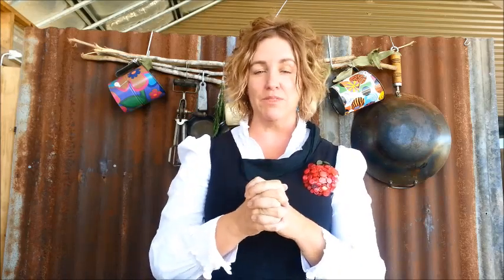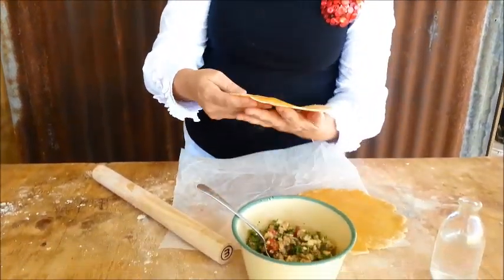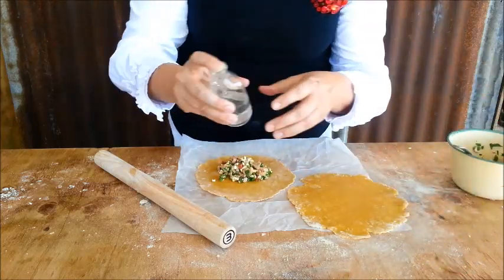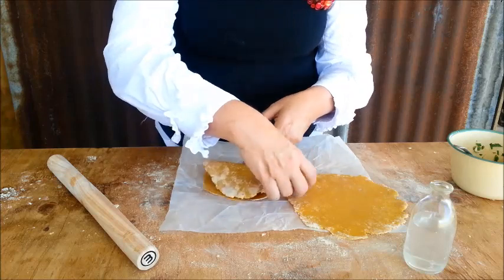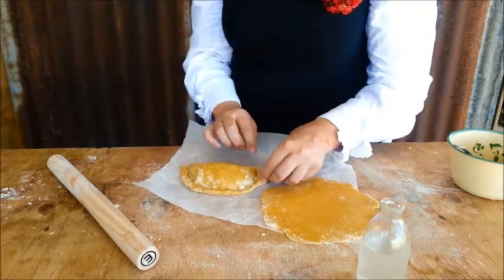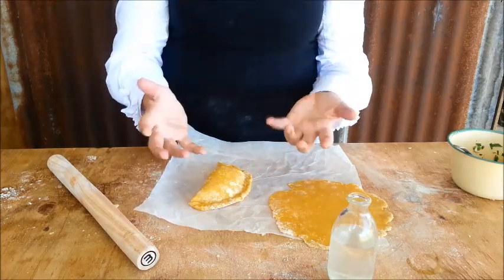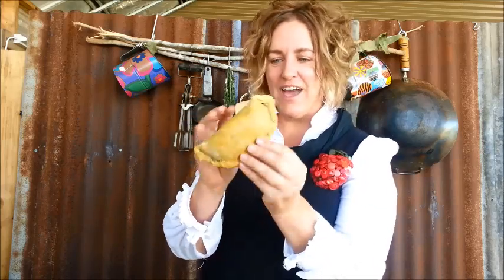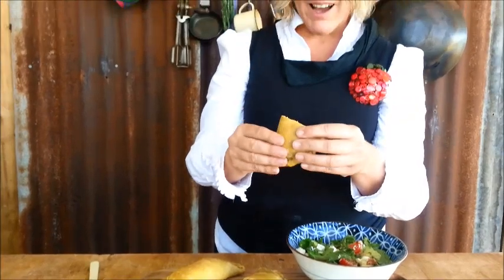make your own gluten free PASTRY at home (a pasty filled with leftovers)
free-from PASTRY at home - gluten-free, grain-free, nut-free, dairy-free - this is the PASTA recipe (check out the video) rolled out and filled with leftovers - love food that is affordable, accessible, easy to do & joyful xxtania